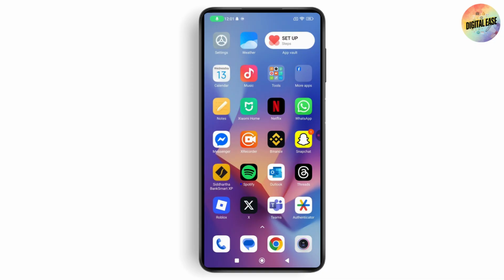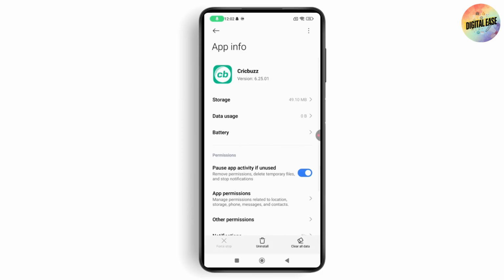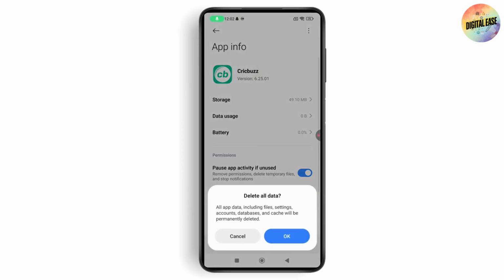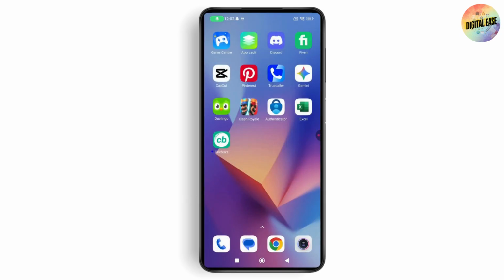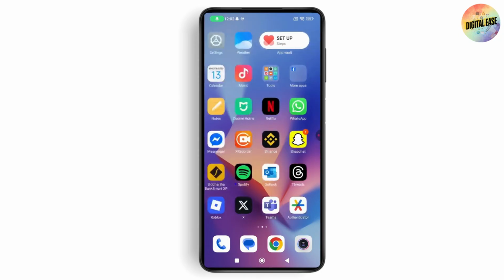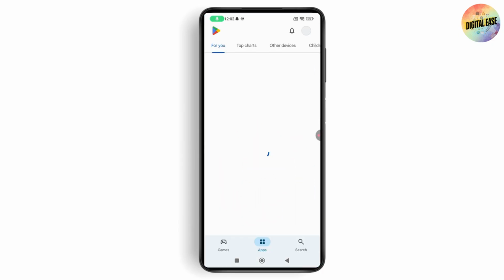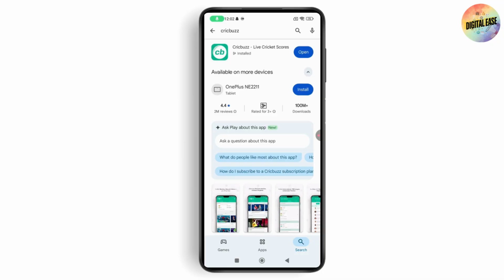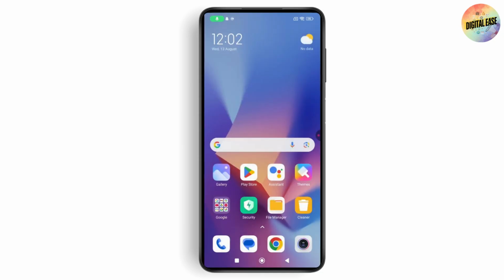Cricbuzz App not Working and Opening Problem | Step-by-Step Solution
Cricbuzz App not Working and Opening Problem

If the cricbuzz app not working or cricbuzz app not opening problem is ruining match day, this guide gets you back to live scores fast—without extra tools. After you fix the cricbuzz app not working issue, you can follow ball-by-ball commentary, receive timely notifications, and check points tables and highlights without crashes or delays. This matters because missing toss updates, wickets, or final overs can cost you insights for fantasy picks and post-match analysis. Keeping the app stable also saves data, prevents repeated reloads, and makes your cricket routine smoother on Android. Watch through to confirm the quick checks shown on screen and restore reliable access so upcoming fixtures, stats, and videos load the first time. No guesswork—just a clean path to resolve the cricbuzz app not opening problem and enjoy uninterrupted coverage.

0:00 Introduction
0:35 Fix Cricbuzz App Not Working & Opening Problem